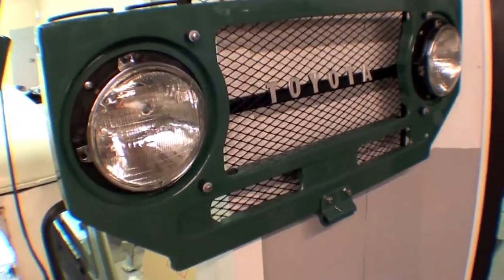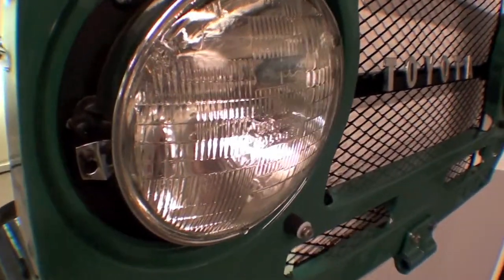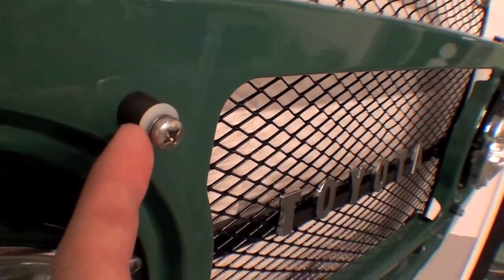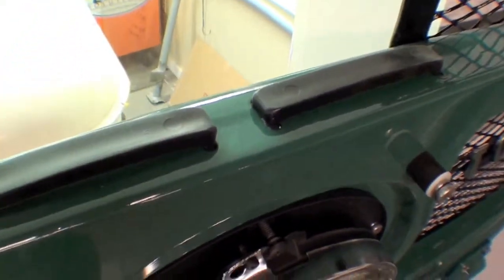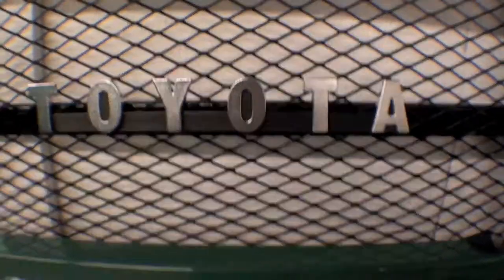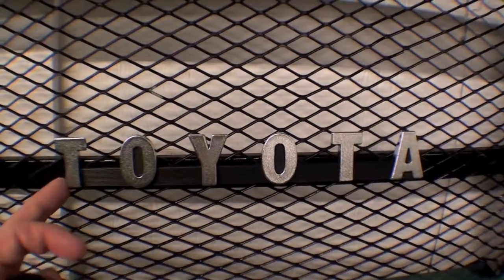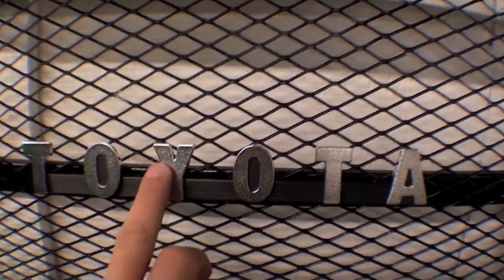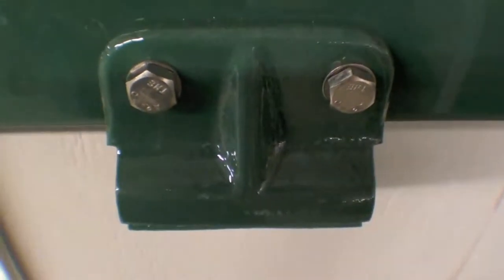Restoration 1973 FJ40 Chevy 350 V8 | Video 85